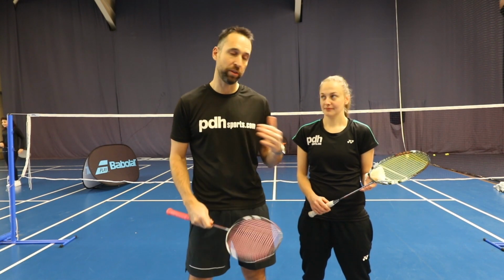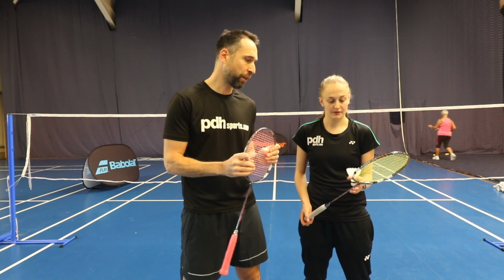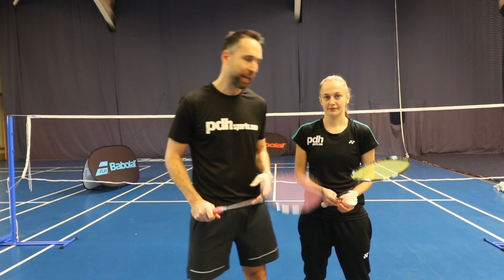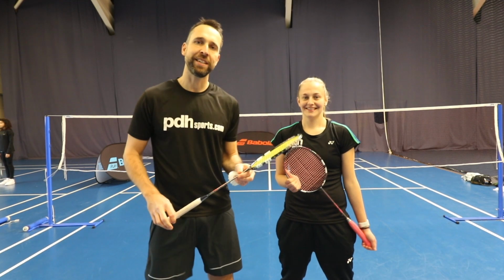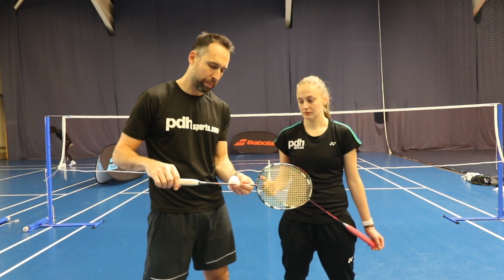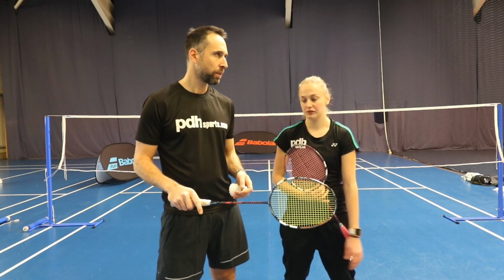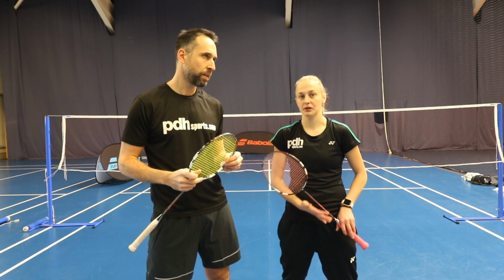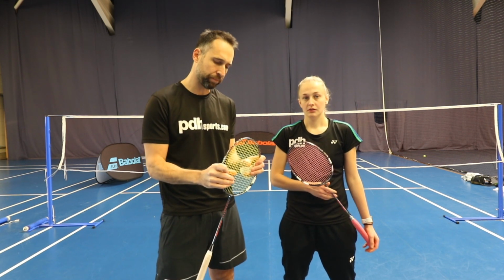Babolat X Act Infinity Blast Badminton Racket review by PDHSports.com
The Babolat X Act Infinity Blast has a forgiving shaft to offer maximum power. With a weight of 88 grams and a head heavy balance to give plenty of power for smashing and clearing. The thin 6.8mm diameter shaft offers a quick swing through the air for speed on your lifts, blocks and dropshots